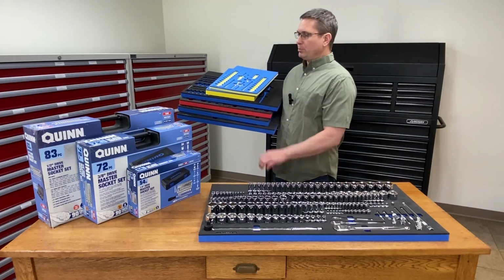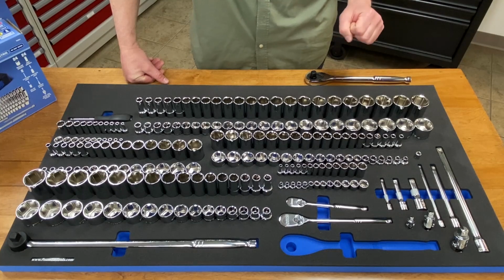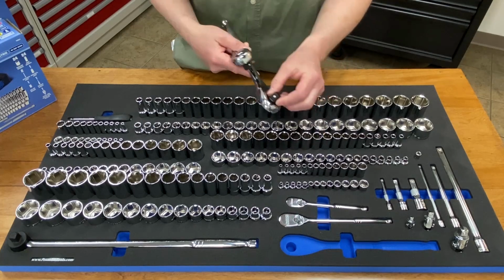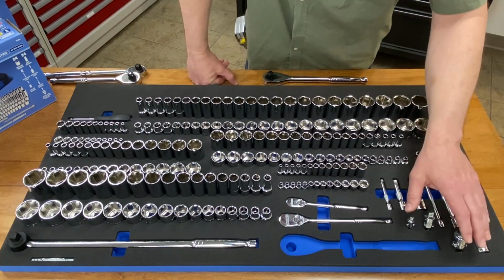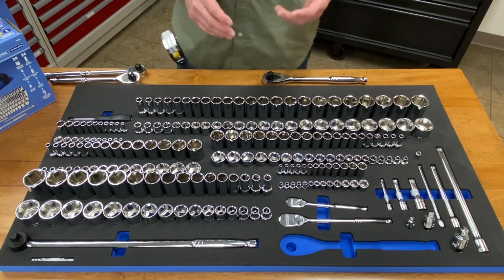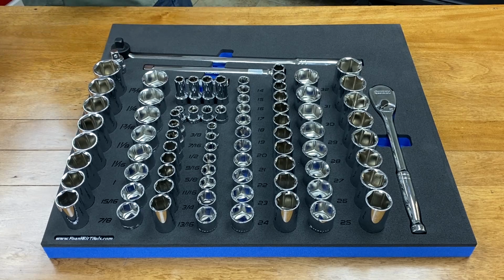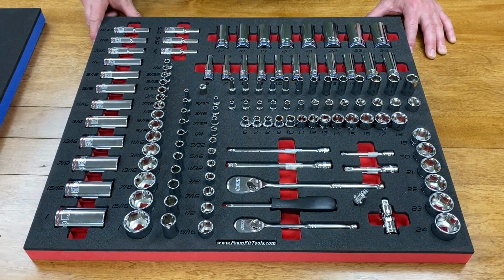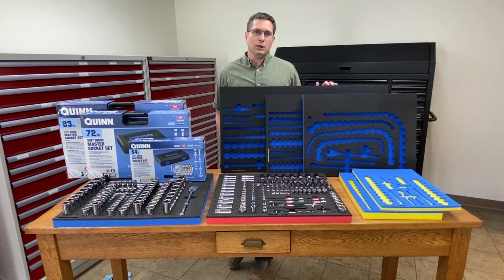Foam Organizers for the Quinn Master Socket Sets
Tool organizers made by FoamFit Tools to shadow the tools from the Quinn master socket sets.  Includes organizers for the 54-pc (1/4-drive) set 70261, the 72-pc (3/8-drive) set 70317, and the 83-pc (1/2-drive) set 70253.  Foam tool organizers are made in the USA using durable foam that won't crumble or get sticky.  Our precision CNC-cut pockets will make it easy to spot missing tools, and anyone can put tools back in the correct spot.  The organizers shown in this video can be combined in different combinations to build a complete mechanic tool set with ease.